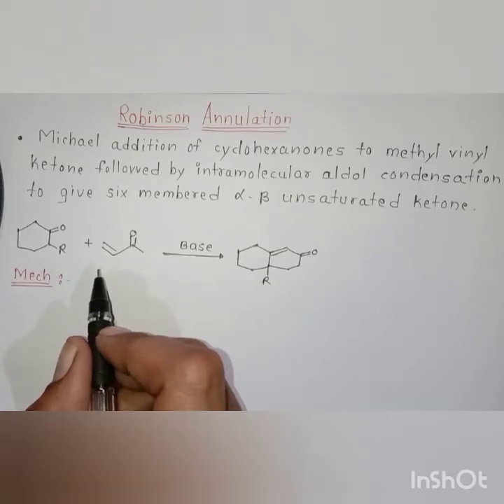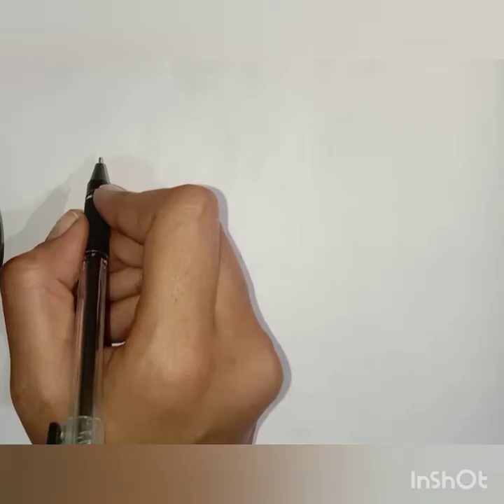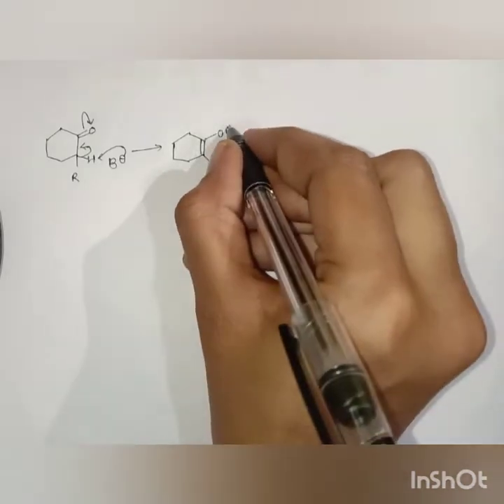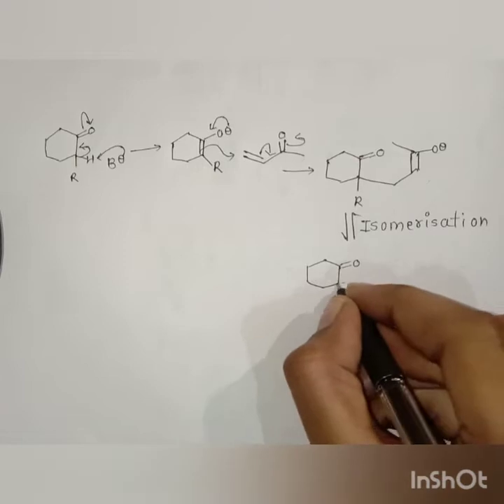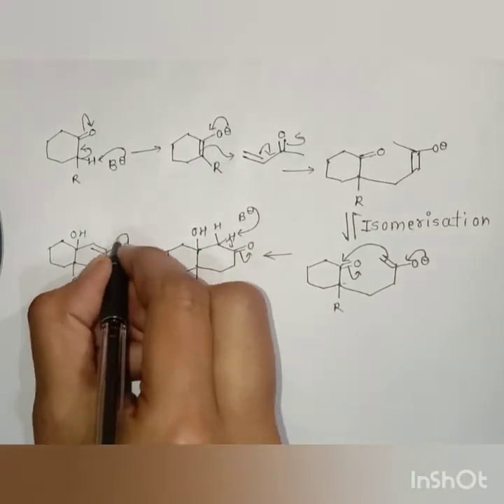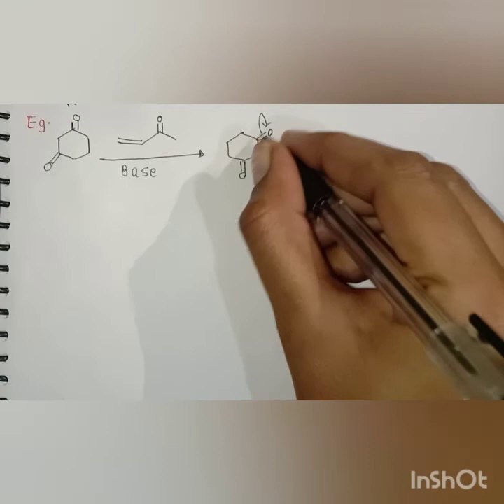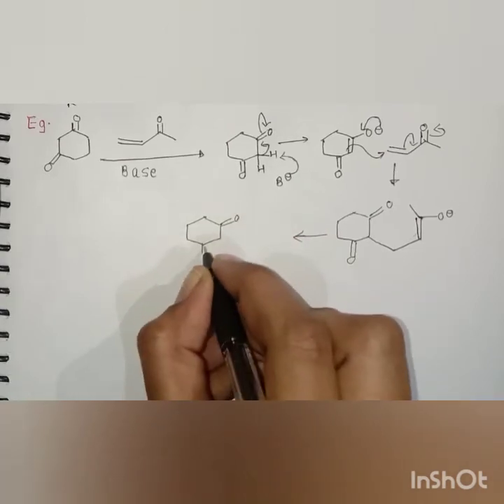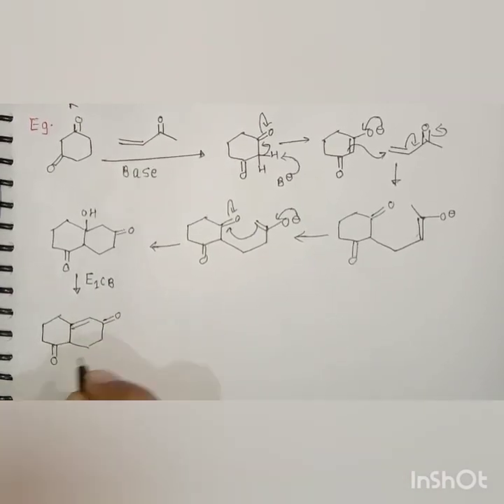Robinson Annulation by priyanka mam.sp* chemistry # robinson annulation#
In this vedio I have discussed about the Robinson Annulation and it's example very precisely.